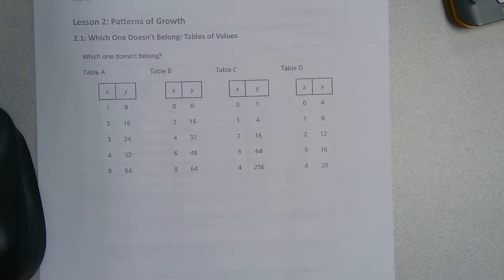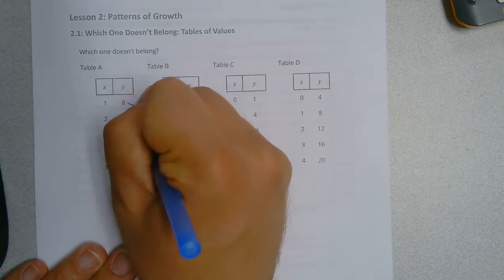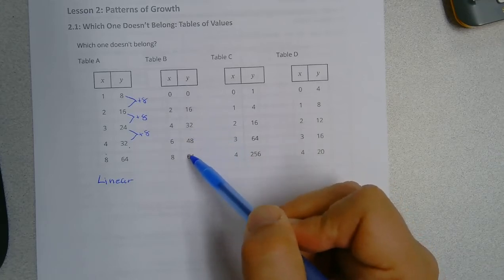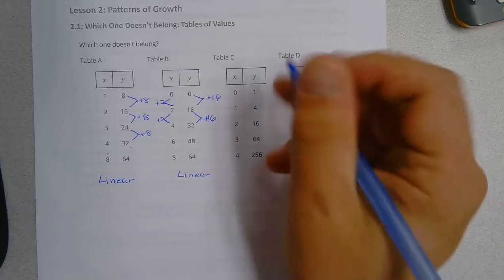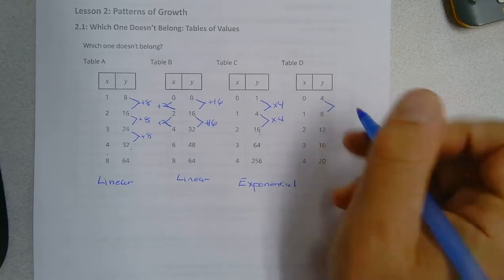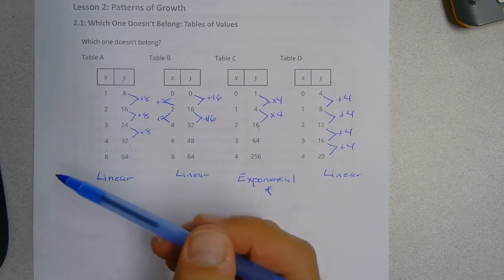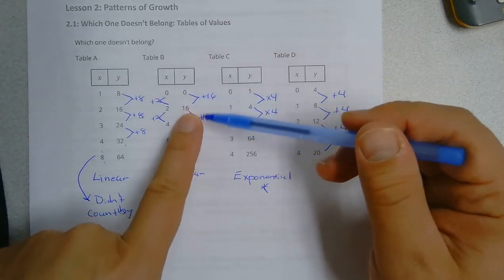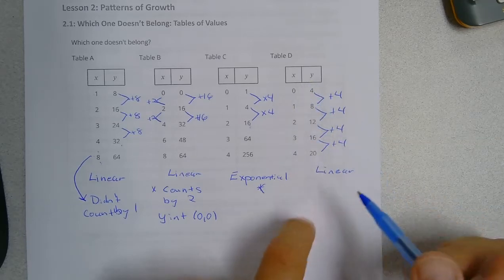2.1 Which one doesn't belong:Tables of values